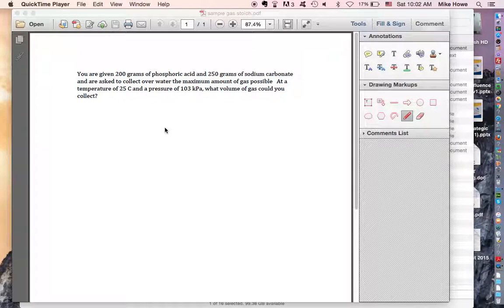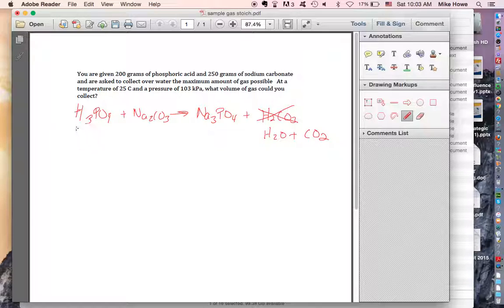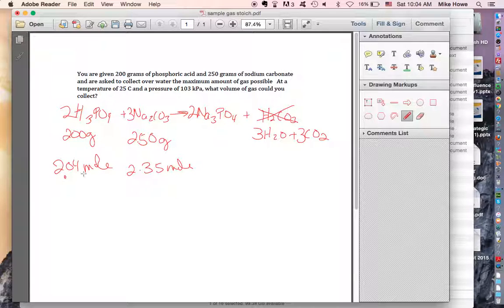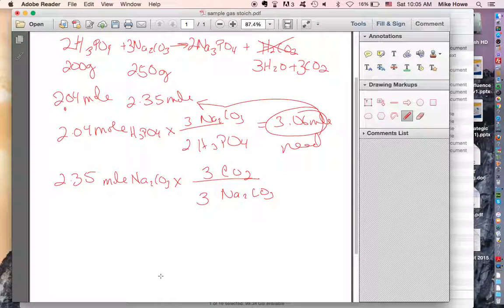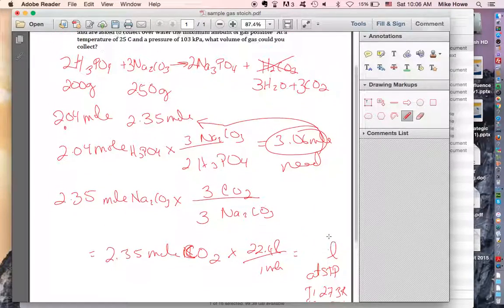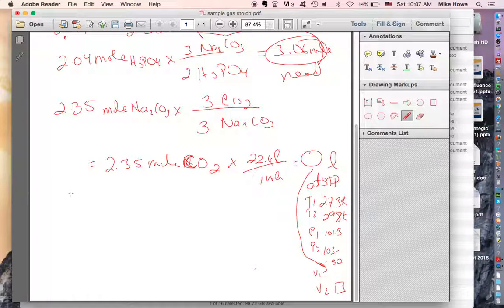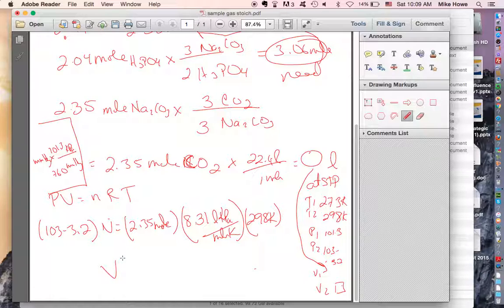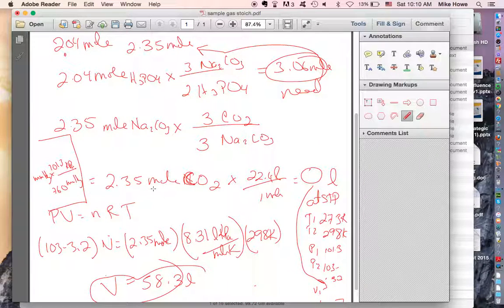gas stoichiometry movie